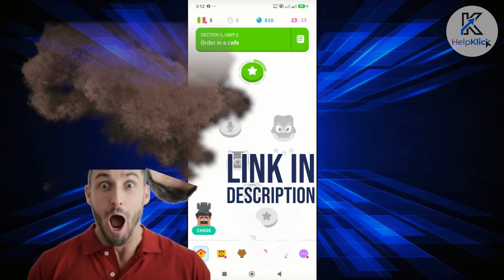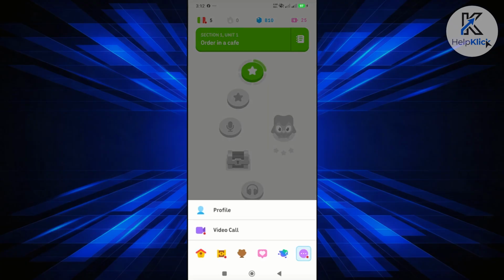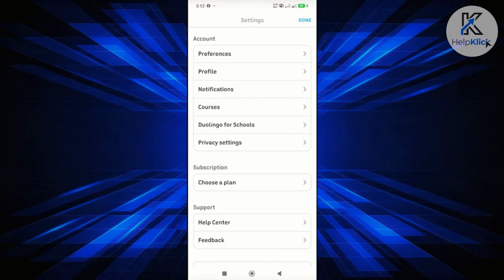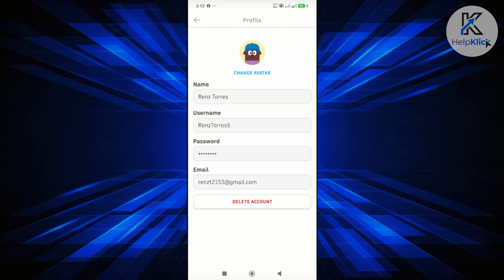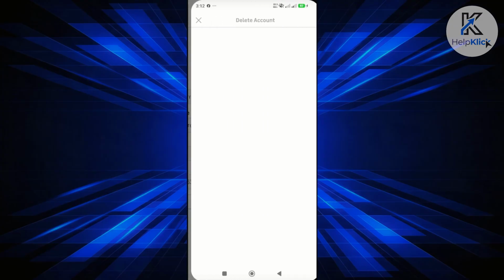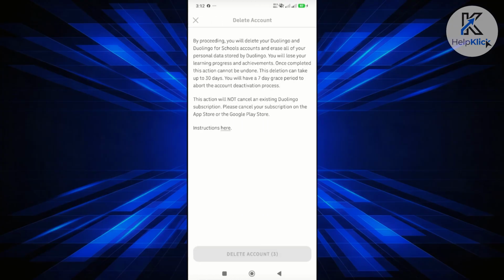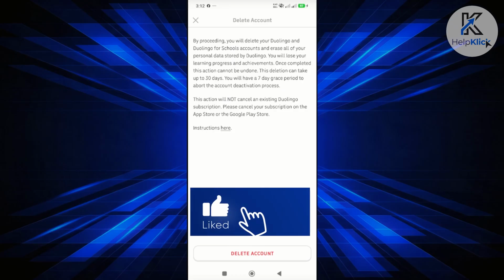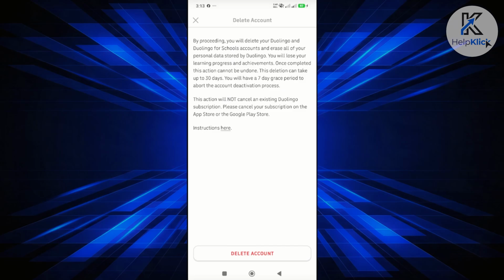How to Delete Account On Duolingo (Step by Step, 2026)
In this video, I show you how to permanently remove your Duolingo account in 2026.
This quick step-by-step tutorial covers duolingo account deletion process, cancel duolingo subscription permanently, remove duolingo profile completely. Want to know how to deactivate duolingo without losing progress?